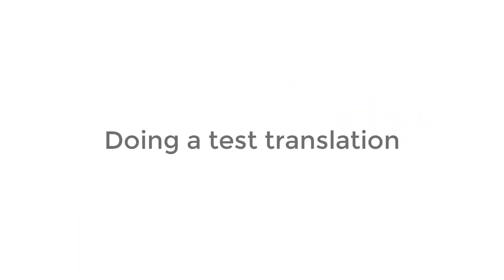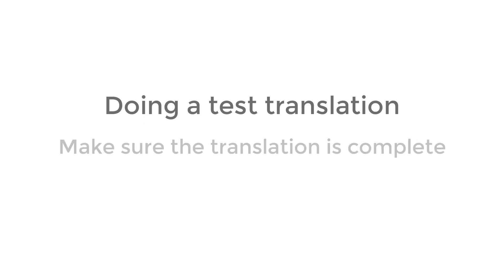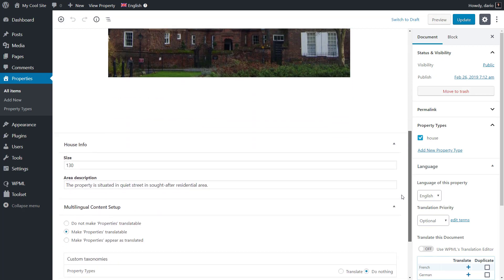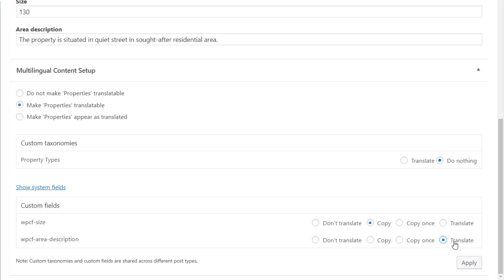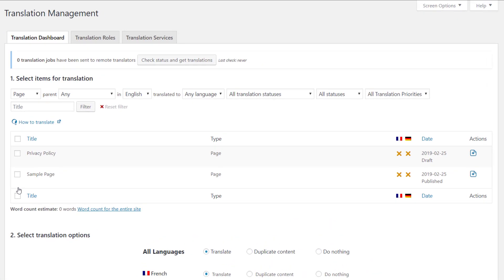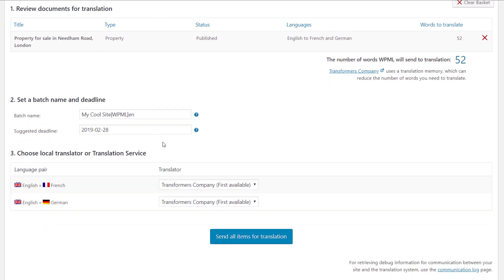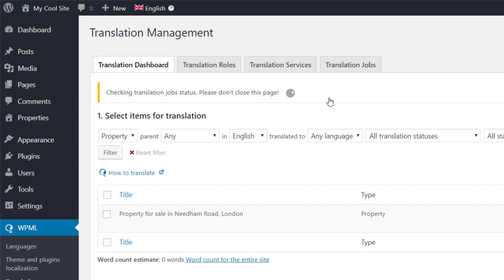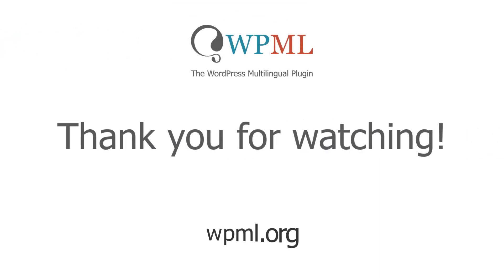Doing a Test Translation with Translation Services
Different WordPress sites use different themes, plugins, and page builders. Some plugins store content in unique ways. A test translation will help you make sure that the translation service receives all the texts that it needs to translate and that you receive back the completed translations correctly.